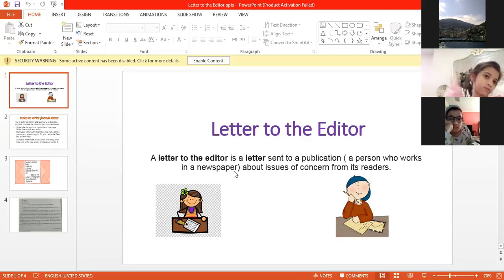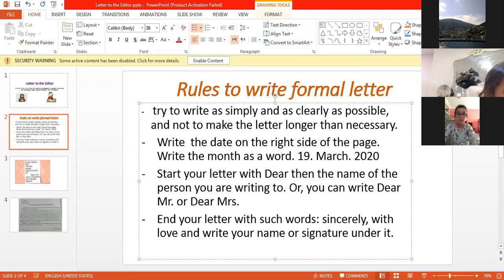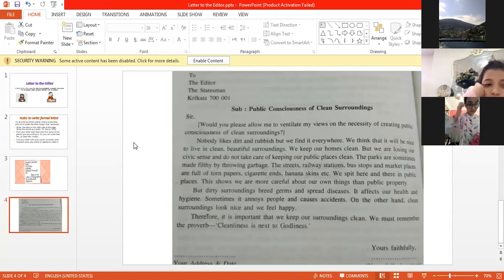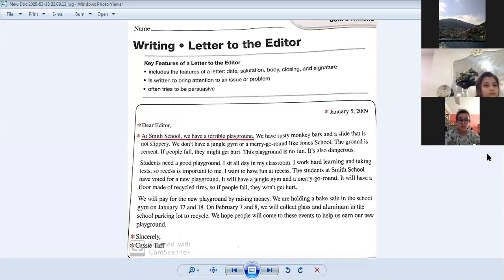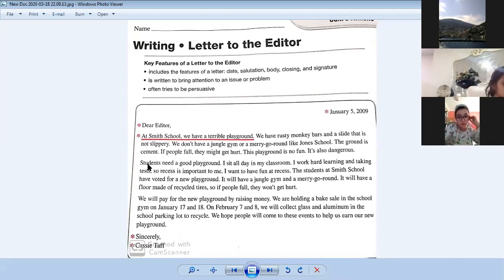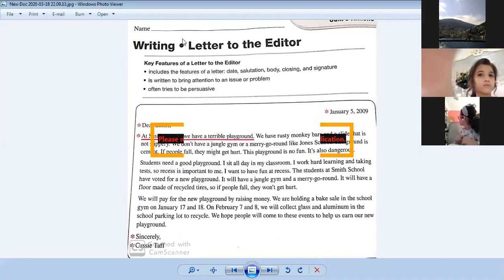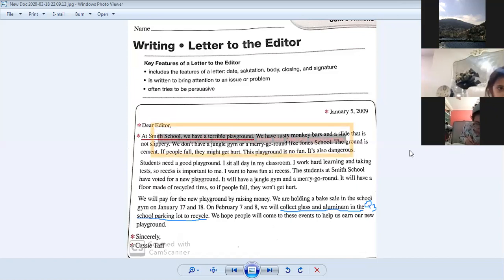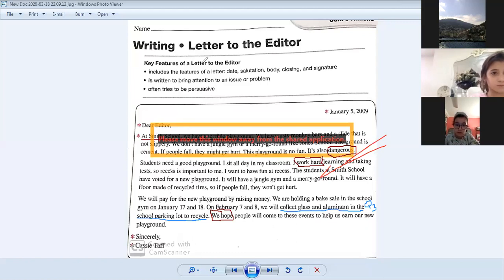Grade 3: Writing ( Letter to the Editor)